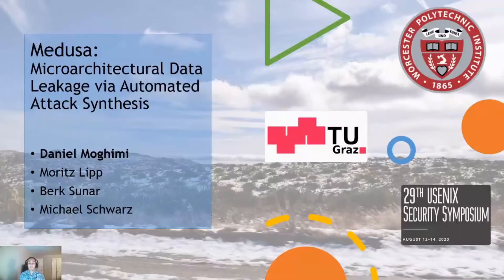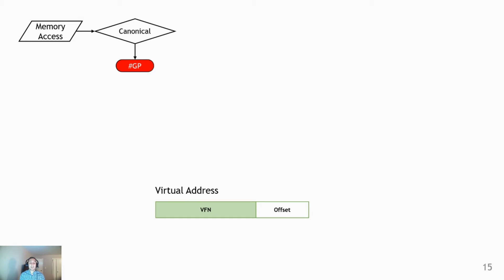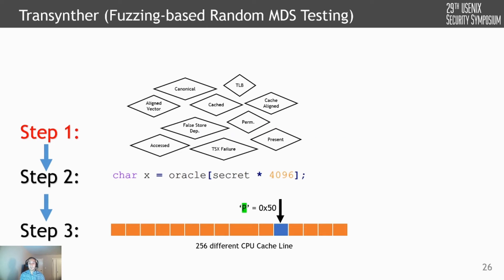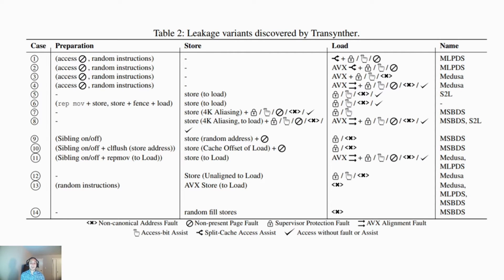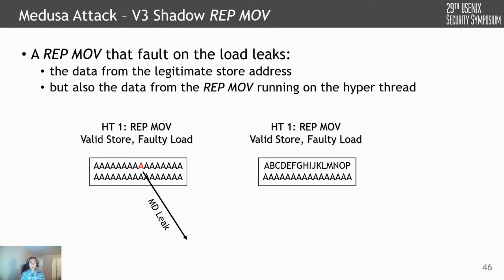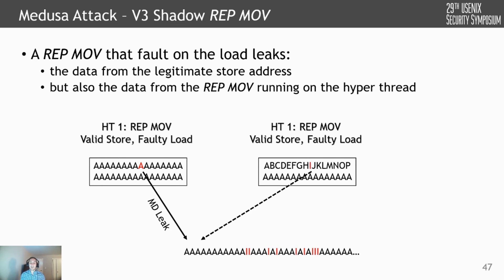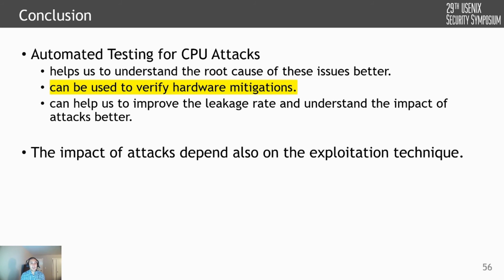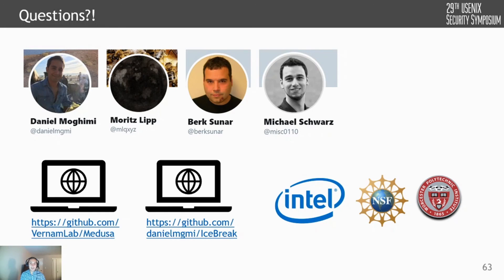USENIX Security '20 - Medusa: Microarchitectural Data Leakage via Automated Attack Synthesis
Medusa: Microarchitectural Data Leakage via Automated Attack Synthesis

Daniel Moghimi, Worcester Polytechnic Institute; Moritz Lipp, Graz University of Technology; Berk Sunar, Worcester Polytechnic Institute; Michael Schwarz, Graz University of Technology

In May 2019, a new class of transient execution attack based on Meltdown called microarchitectural data sampling (MDS), was disclosed. MDS enables adversaries to leak secrets across security domains by collecting data from shared CPU resources such as data cache, fill buffers, and store buffers. These resources may temporarily hold data that belongs to other processes and privileged contexts, which could falsely be forwarded to memory accesses of an adversary.

We perform an in-depth analysis of these Meltdown-style attacks using our novel fuzzing-based approach. We introduce an analysis tool, named Transynther, which mutates the basic block of existing Meltdown variants to generate and evaluate new Meltdown subvariants. We apply Transynther to analyze modern CPUs and better understand the root cause of these attacks. As a result, we find new variants of MDS that only target specific memory operations, e.g., fast string copies.

Based on our findings, we propose a new attack, named Medusa, which can leak data from implicit write-combining memory operations. Since Medusa only applies to specific operations, it can be used to pinpoint vulnerable targets. In a case study, we apply Medusa to recover the key during the RSA signing operation. We show that Medusa can leak various parts of an RSA key during the base64 decoding stage. Then we build leakage templates and recover full RSA keys by employing lattice-based cryptanalysis techniques.